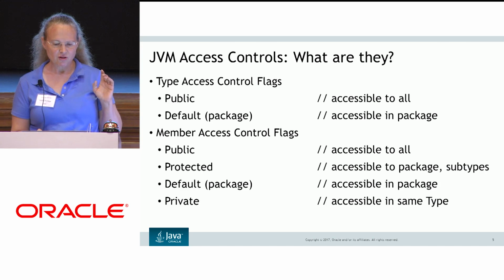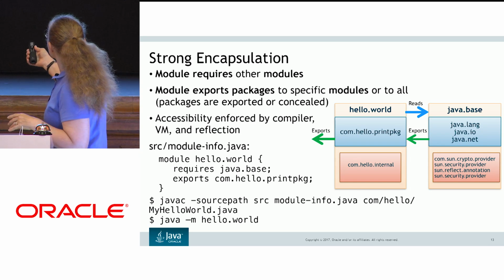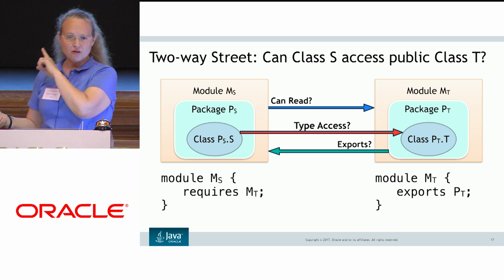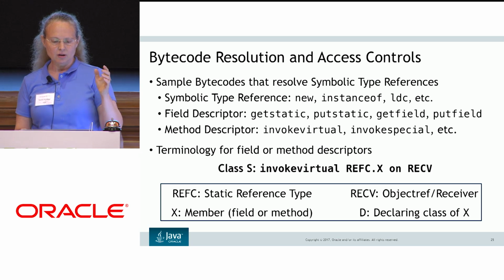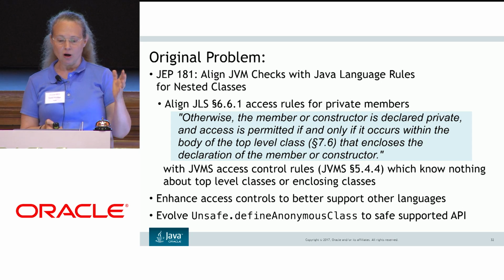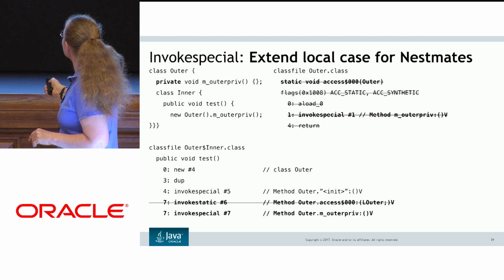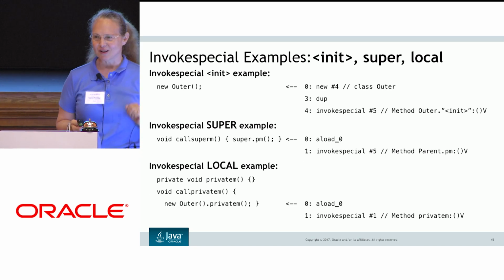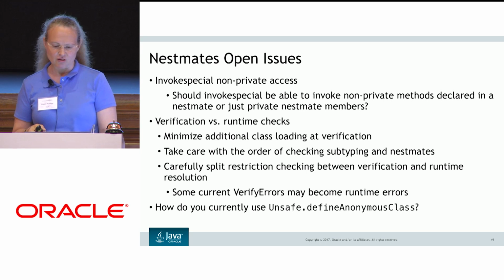Frontiers of Access Controls: Modules and Nestmates with Karen Kinnear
Jigsaw provides modules which allow projects to scale up and enforce appropriate encapsulation boundaries. Going forward, the nestmate JEP 181 is exploring better encapsulation at the other end of the scale, for classes that philosophically derive from the same source. This talk will review the implementation of the access control mechanisms added in Jigsaw, both in the JVM and the core libraries. Then we will explore the currently evolving nestmate proposal, including potential uses for Java nested classes, sealed classes and dynamic ways to add classes to a package or a nest.

JEP 181 JEP 181: Align JVM Checks with Java Language Rules for Nested Classes